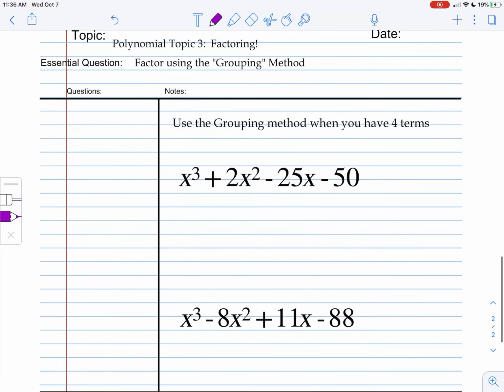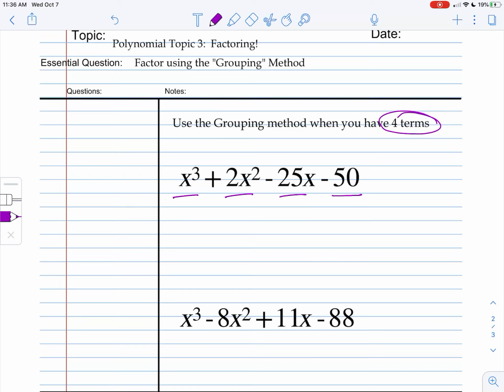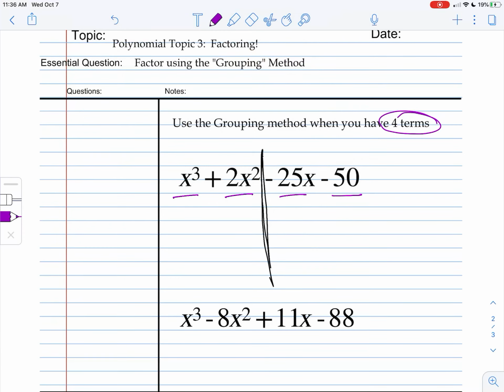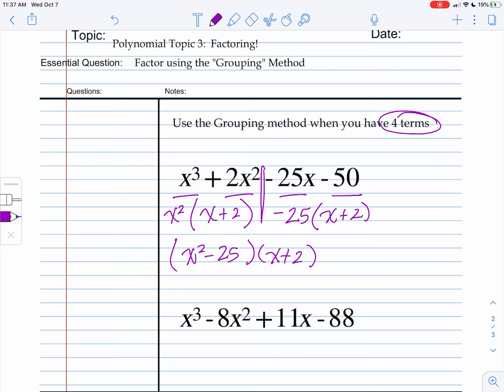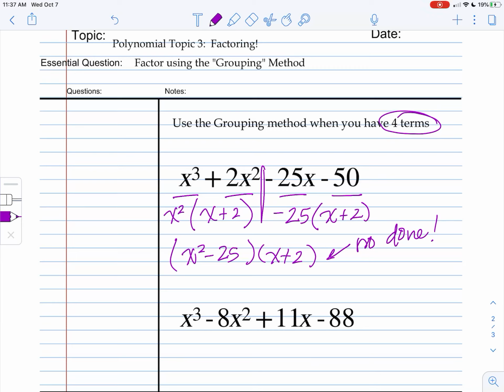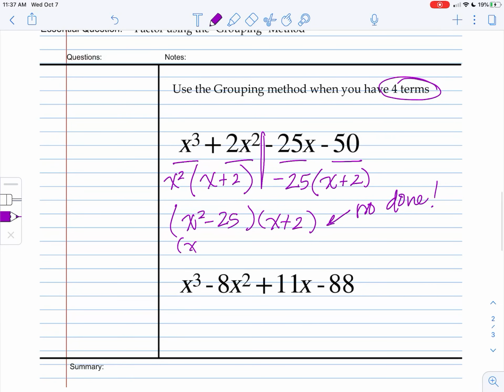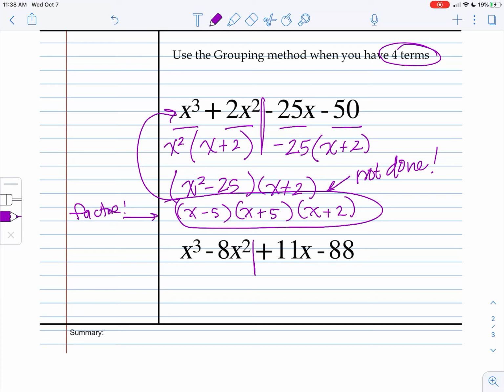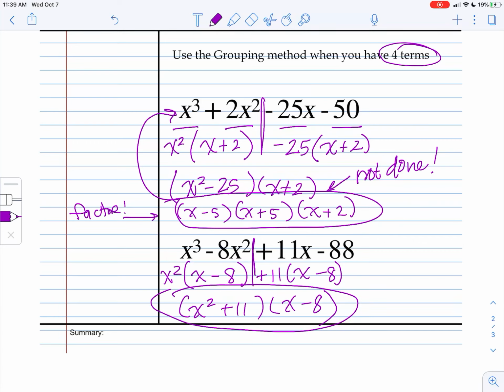Topic 3 part 3 grouping